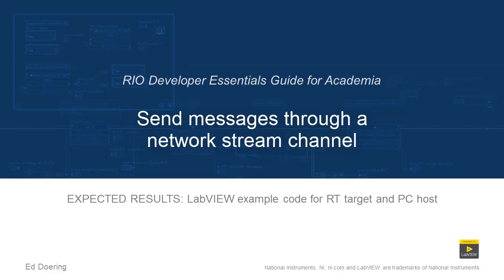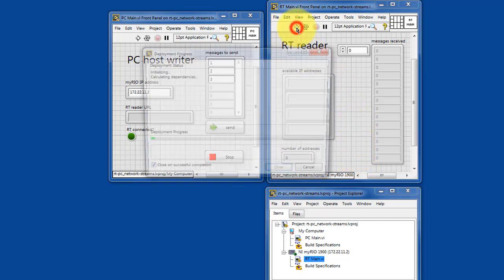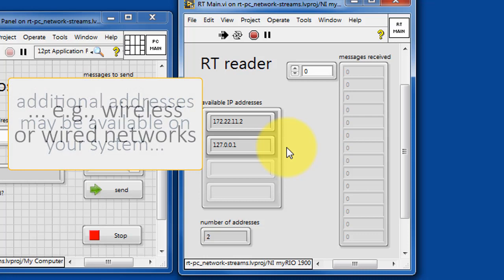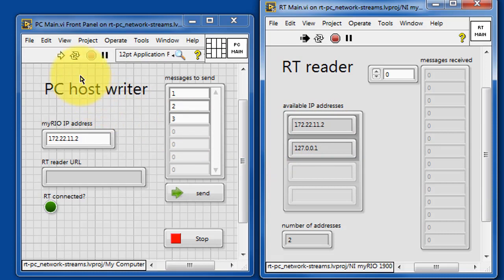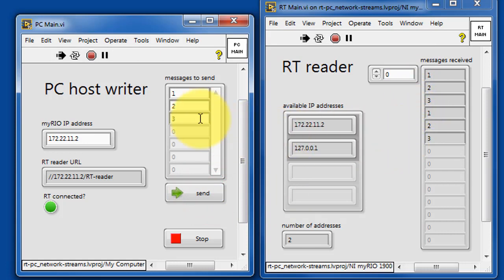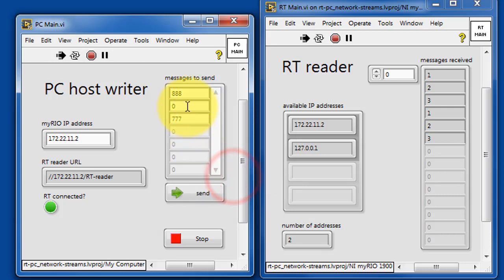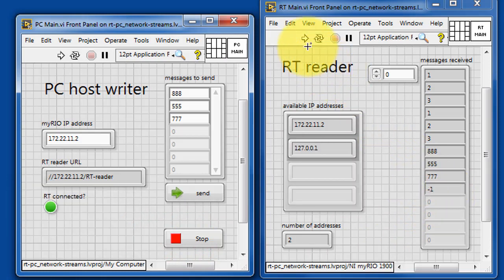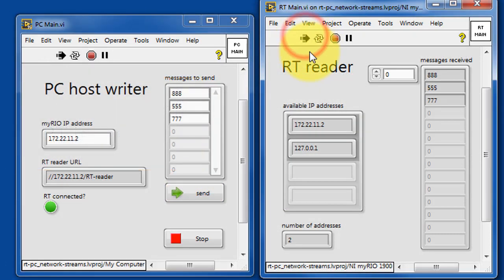LabVIEW code: Send messages through a network stream channel (expected results)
Operating instructions and expected results for the "rt-pc_network-streams-message" LabVIEW project available for download that covers this topic: "Send command and status messages through a low-latency lossless network-based data communication channel between the RT target and PC host system."